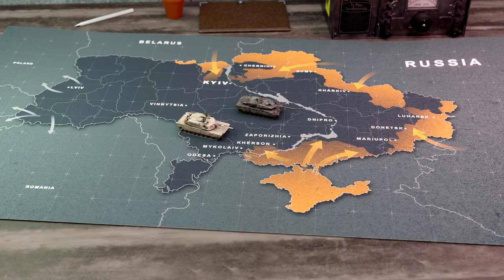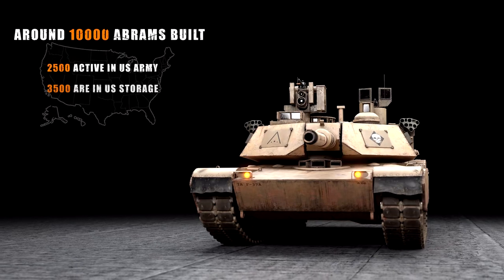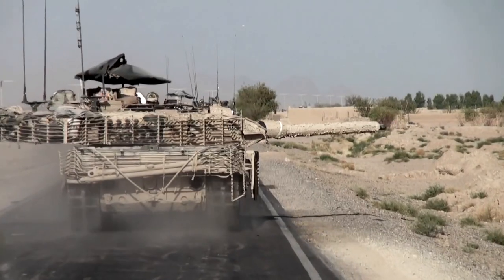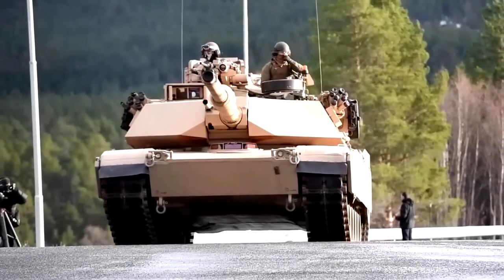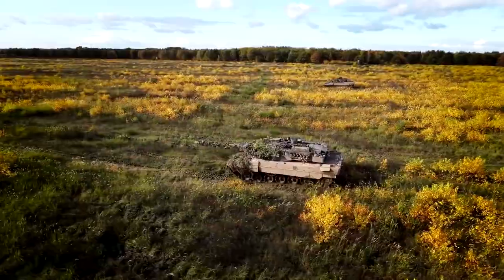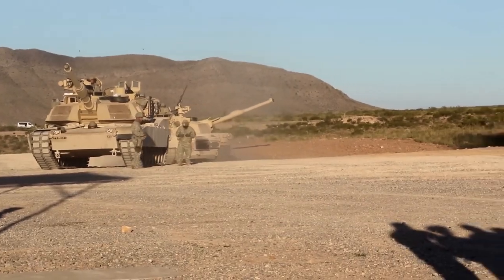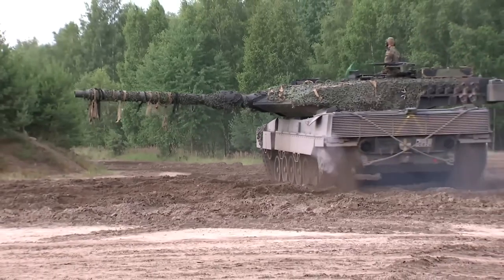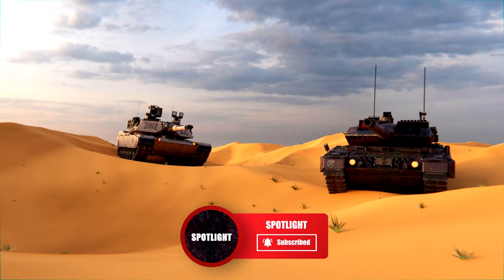Battle of Tanks: Abrams Tank and Leopard 2 Tank Collide! Who Will Win?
The US built M1 Abrams tank and the German Leopard 2 are set to become instrumental in the Ukraine conflict. Both nations have pledged these vehicles to help with the effort against Russian advances. Both are very similar tanks and will be a massive asset to the Ukrainian military. Although they are similar, they also have some big differences as well. Today we’re going to compare the two and decide which one is the best.